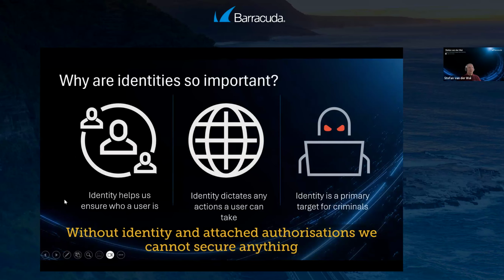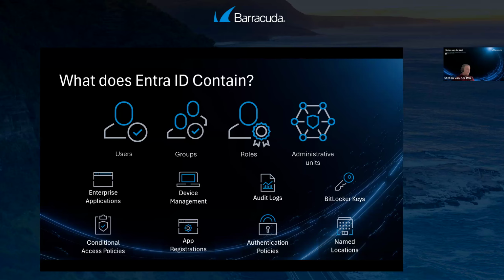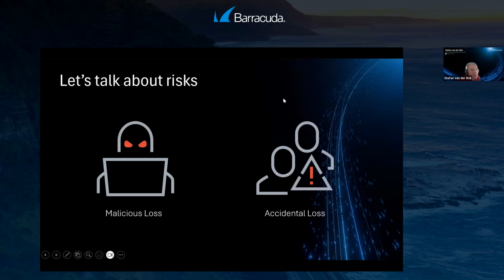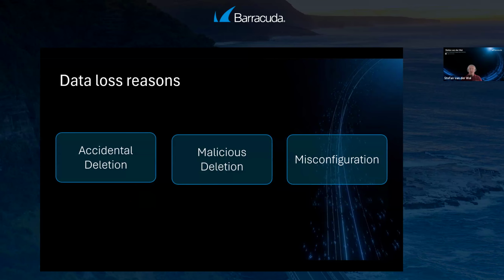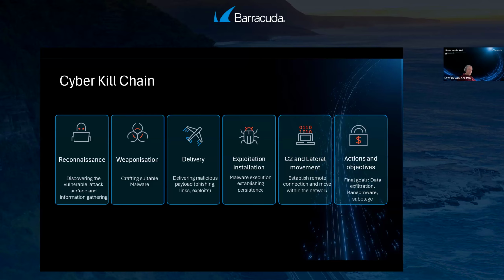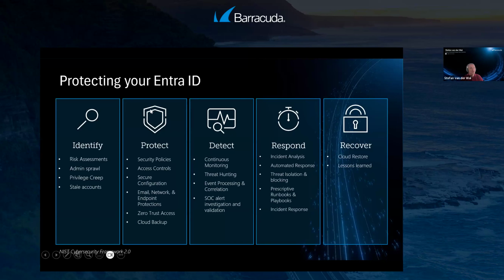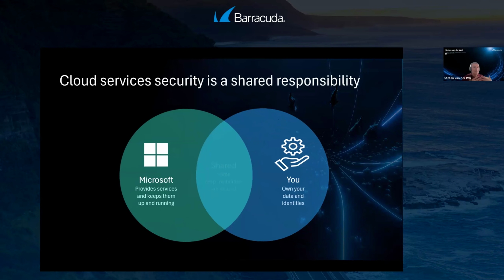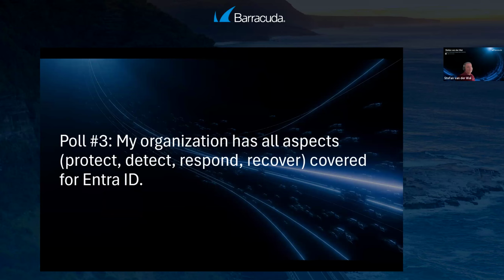Defence in depth strategies to protect critical Entra ID data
🔒 Defense in Depth: Protecting Entra ID Data
Join Barracuda’s Ally Timley and Principal Technical Marketing Engineer, Stefan Vanderwal, as they explore modern defense-in-depth strategies for securing Microsoft Entra ID. Learn how to safeguard user identities, prevent data loss, and enhance business continuity using Barracuda XDR and Cloud-to-Cloud Backup solutions.

💡 Topics include:
♦ Why identity is key to cybersecurity
♦ Common Entra ID risks & misconfigurations
♦ Malicious vs. accidental data loss
♦ Detection, response, and recovery best practices

🎥 Watch now to strengthen your Entra ID security posture and stay a step ahead of cyber threats!